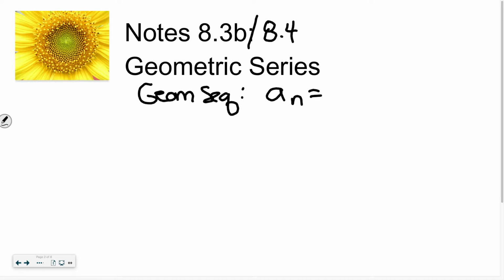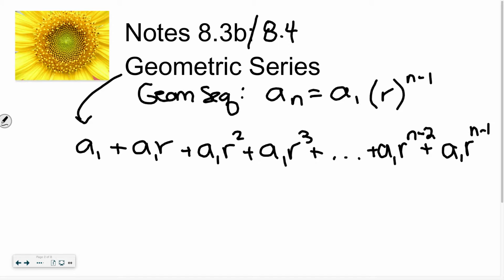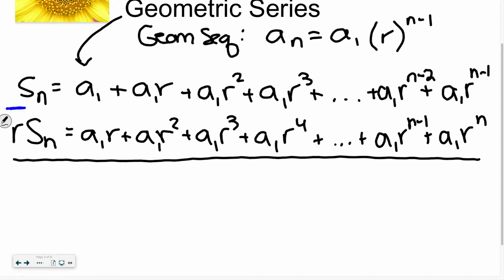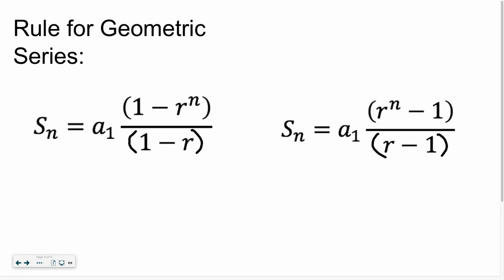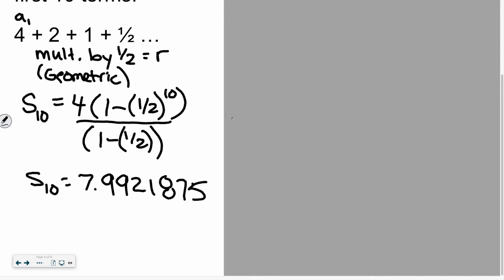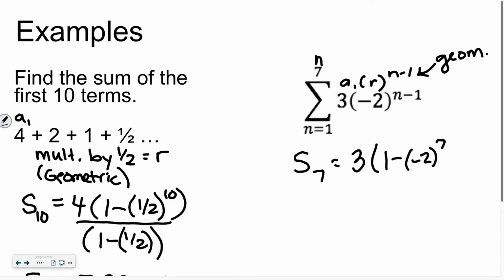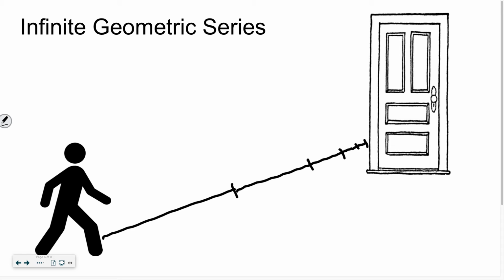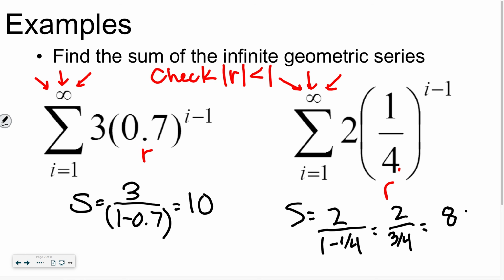Notes 8 3b 8 4 Geometric Series